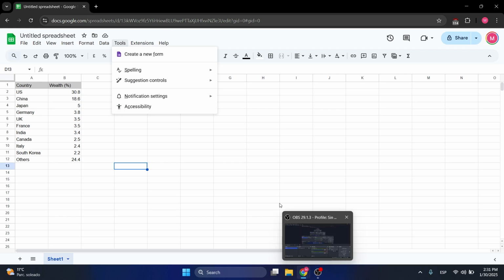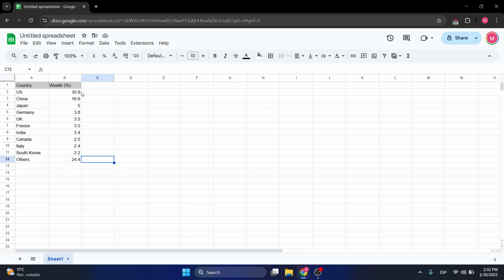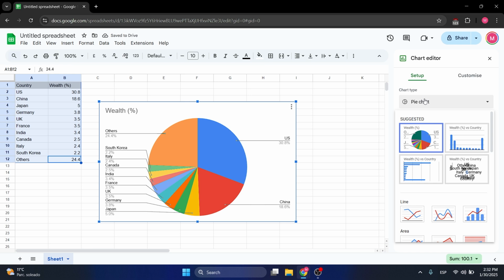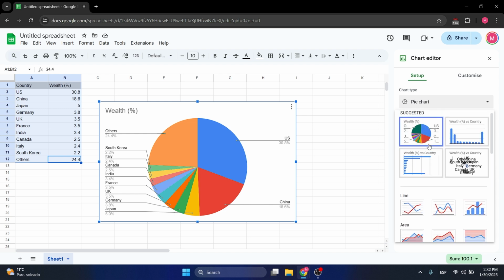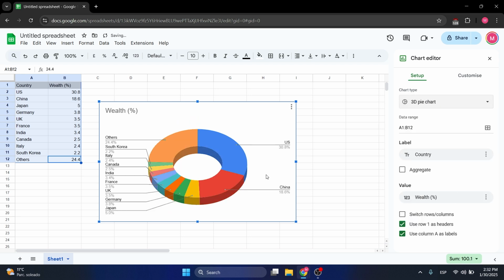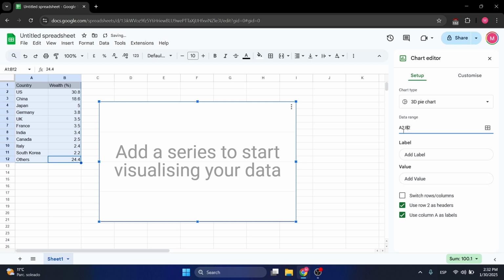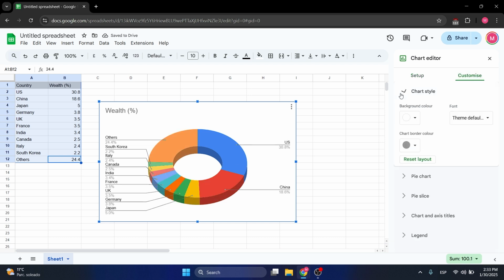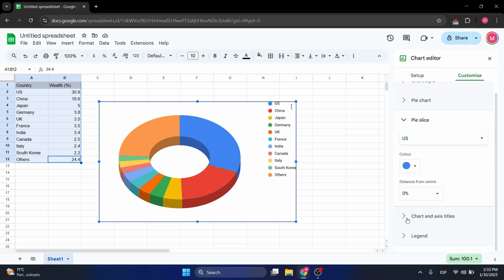How to Create a Pie Chart Using Google Sheets